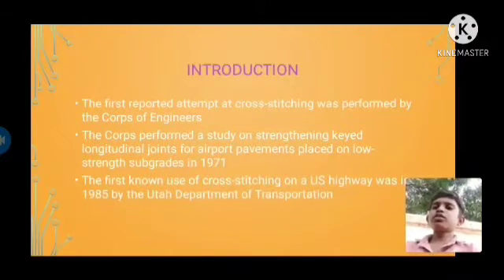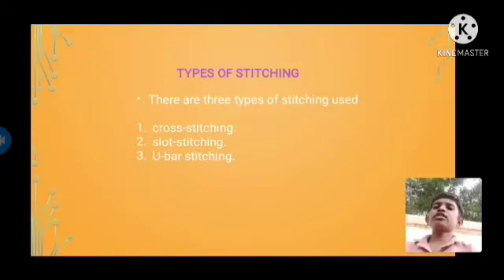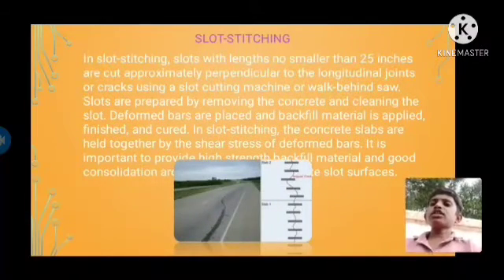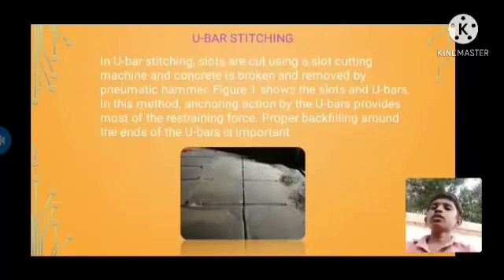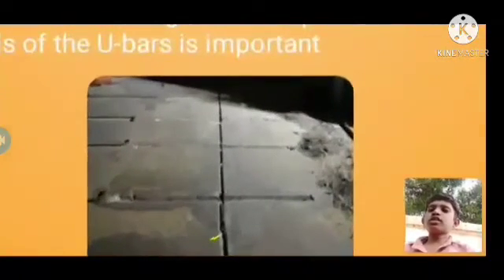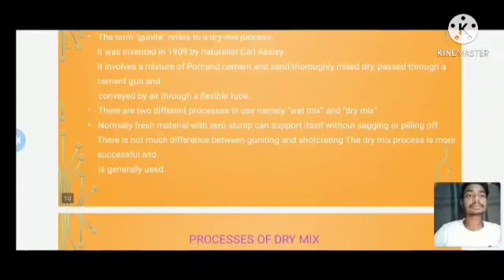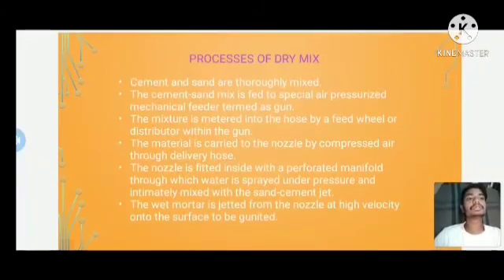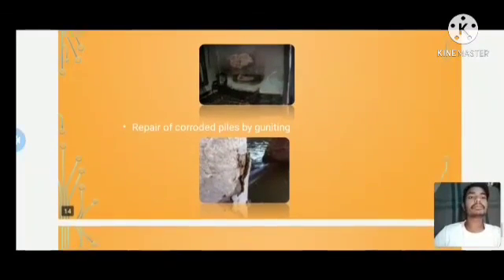CASE STUDY ON STITCHING AND GUINTING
Maintenance and Repairs of Concrete Structure